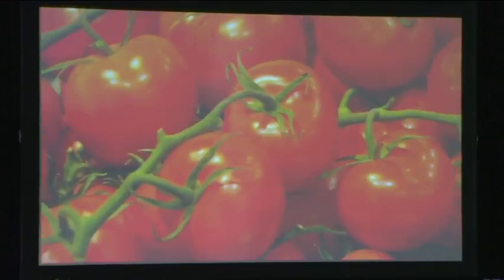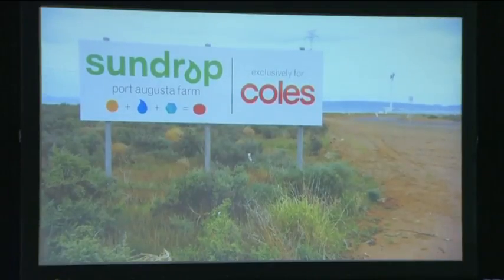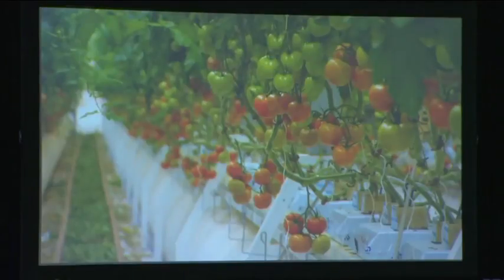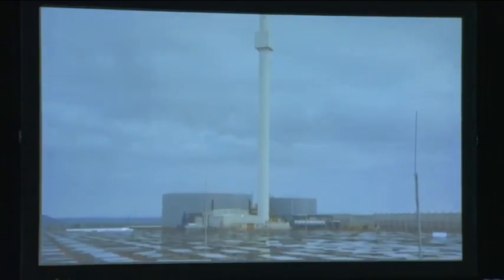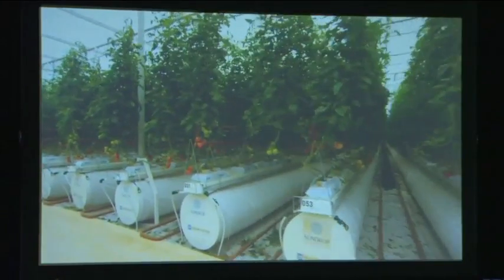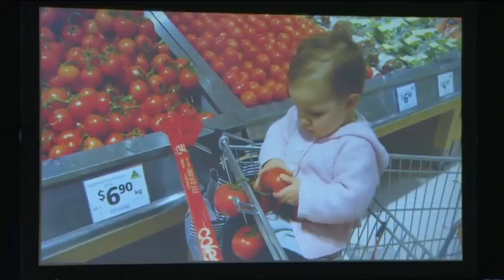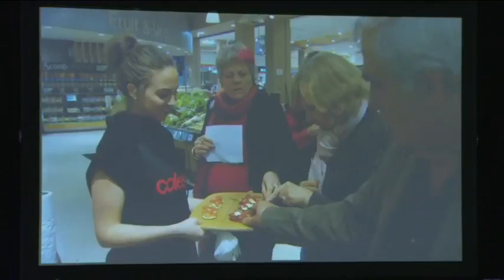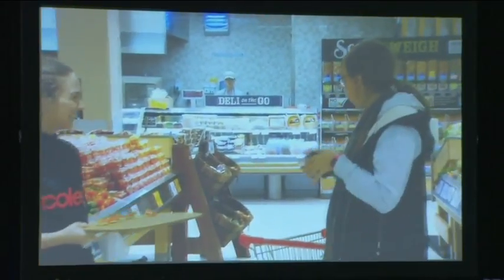Steve Marafiote and Simon Talbot - Coles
2016 National Horticulture Convention